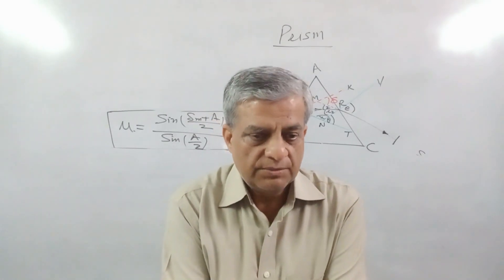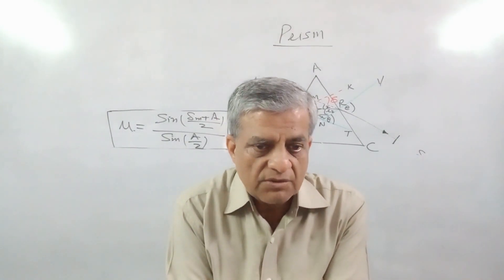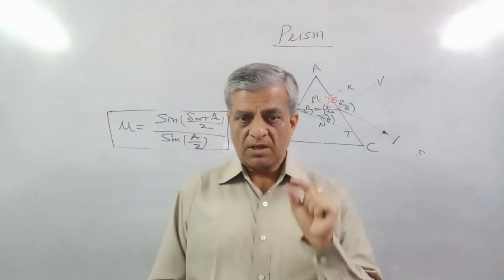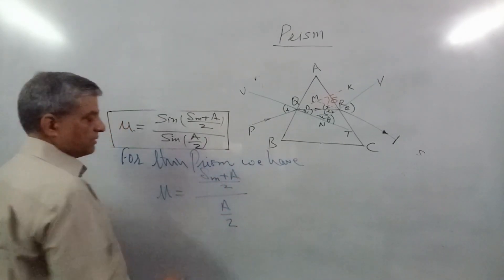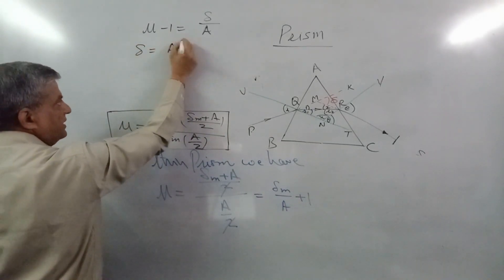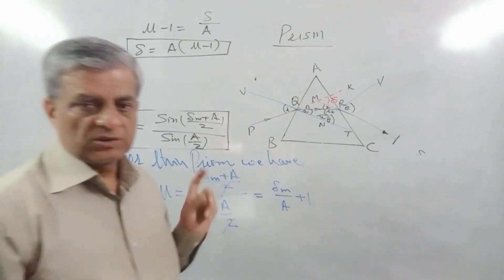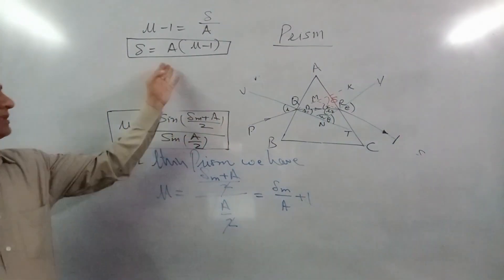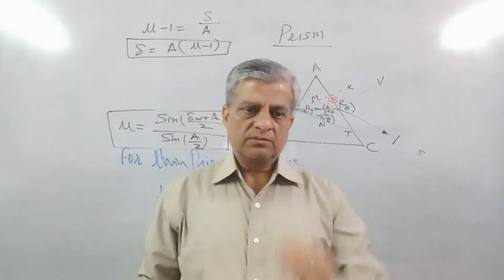V0542 12 PHYSICS: Chapter 9 Ray Optics and Optical Instruments - Thin Prisms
An Engineer from REC Kurukshetra (NIT now) with an experience of 10 years working in Philips India from 1986 to 1995 and Teaching at various levels Schools and Manav Rachna University. At present Coaching for Physics and Math for XI and XII Standard Students.

Education -  A Birthright: Recorded Lectures as they are delivered for the young learning world.